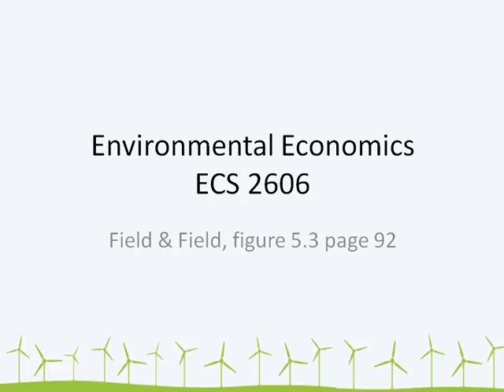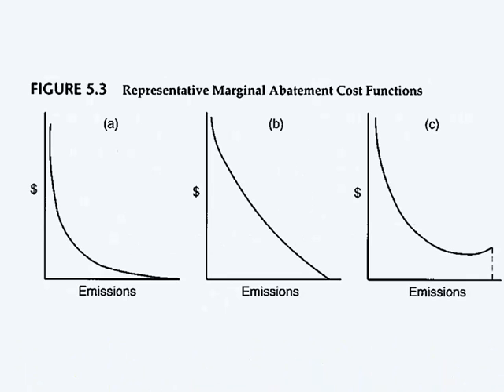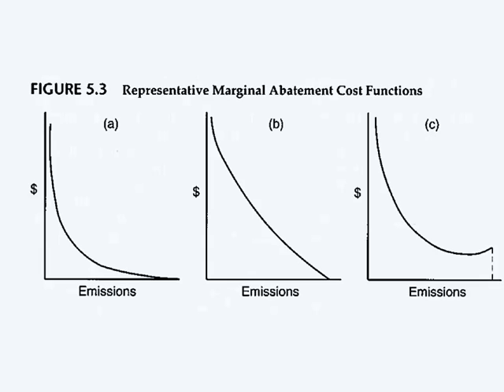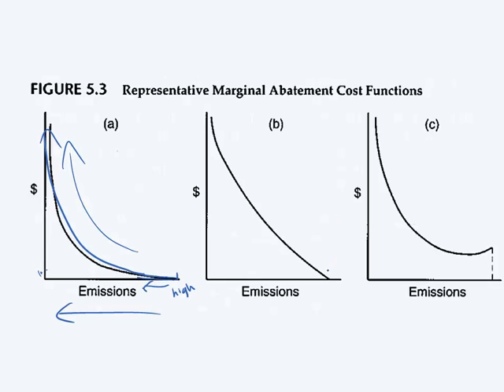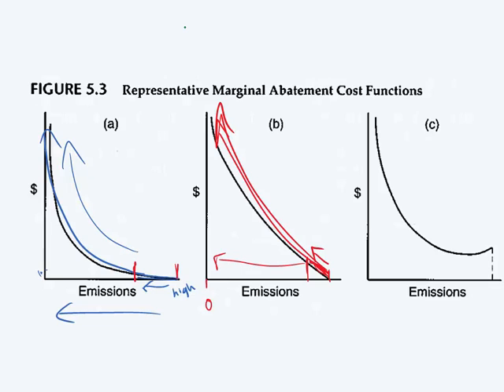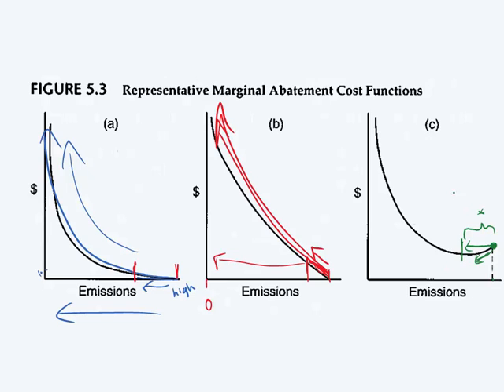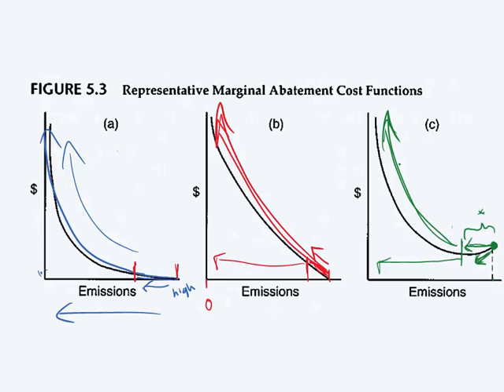Figure 5.3 Showing different marginal abatement costs curves